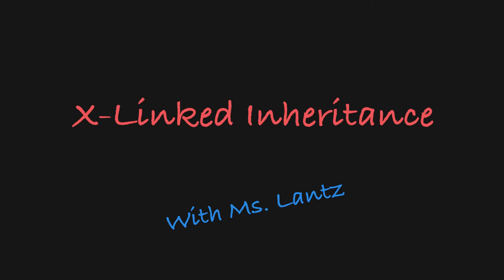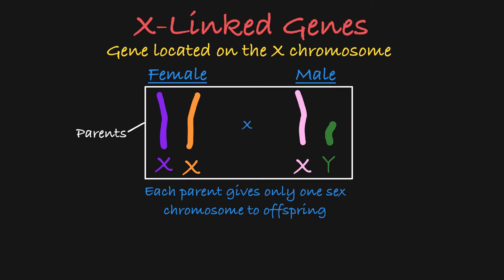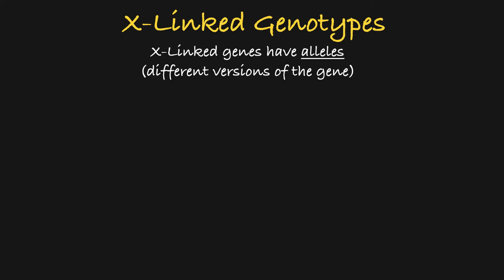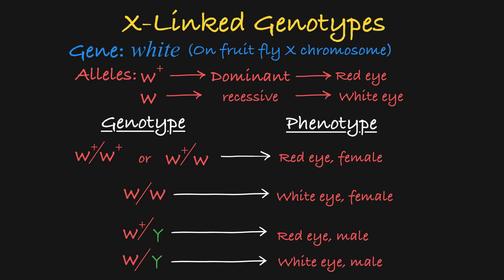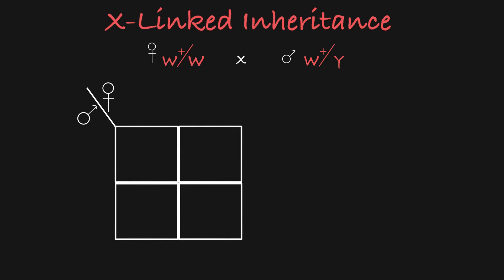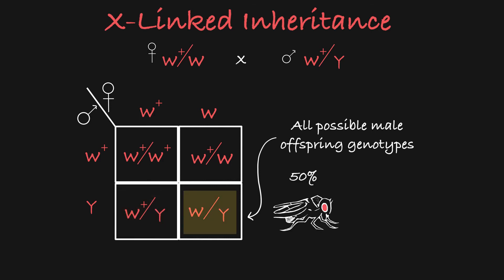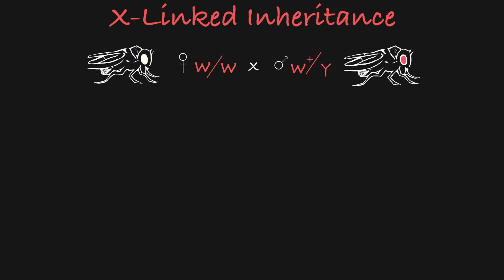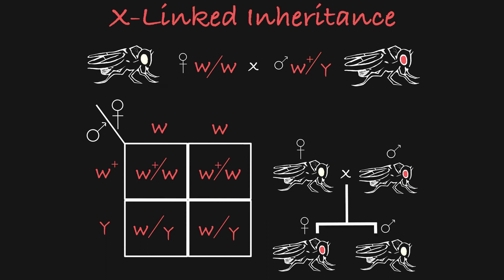X Linked Inheritance Explained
This video details how X linked inheritance works. It includes examples using the white gene in fruit flies (Drosophila melanogaster), which dictates eye color.